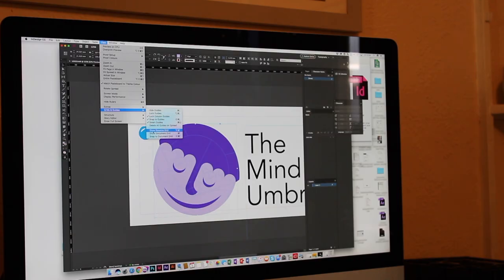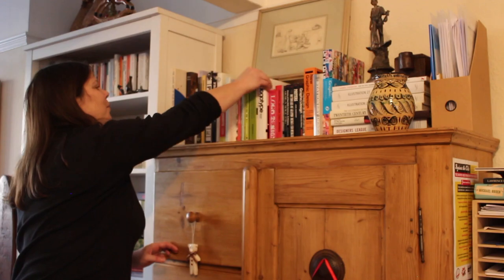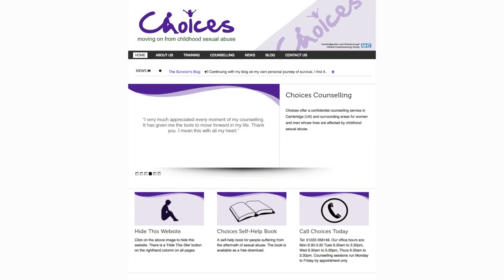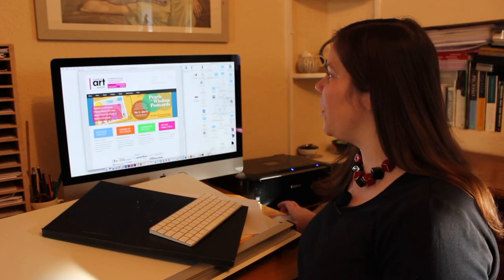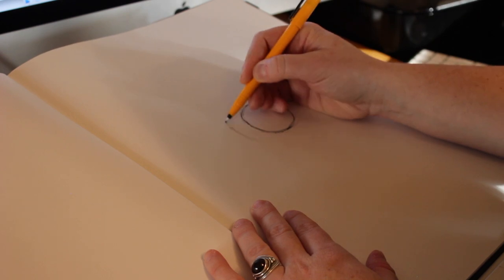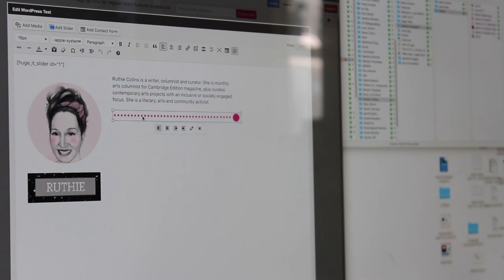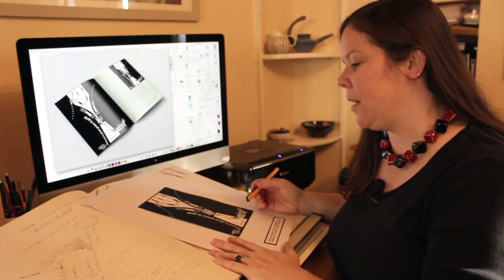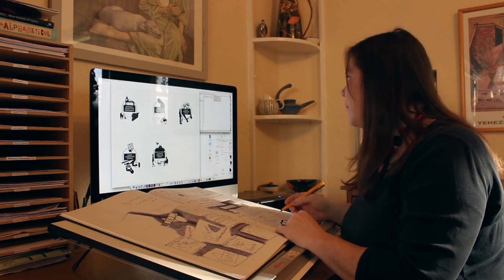Rebecca Scambler- Graphic Designer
Rebecca chats about her business and her passion for graphic design.